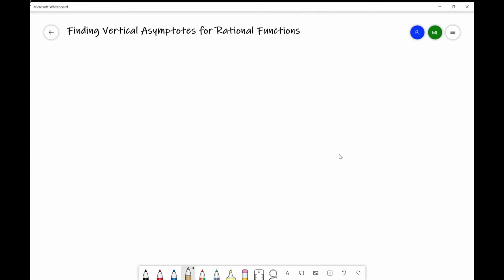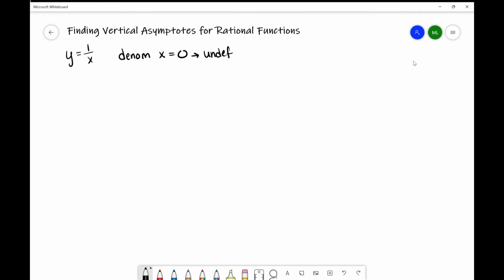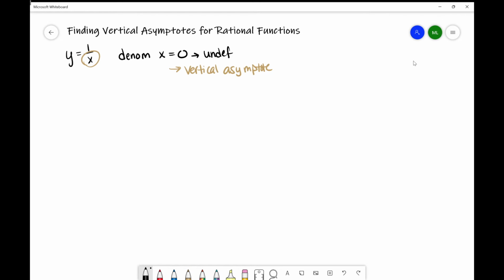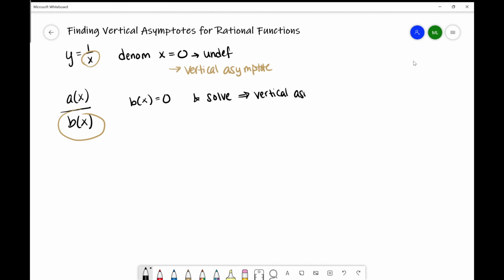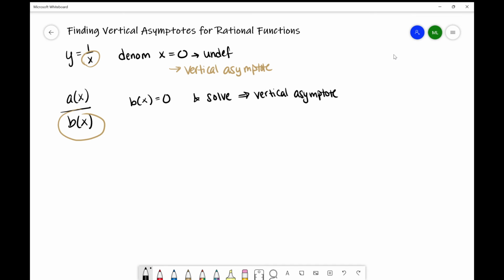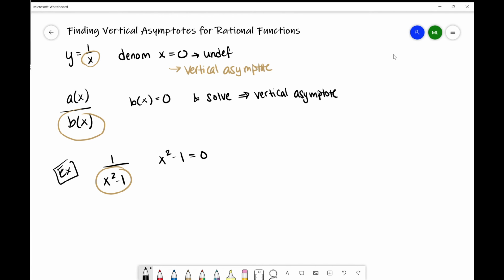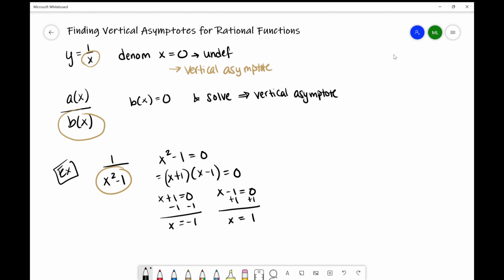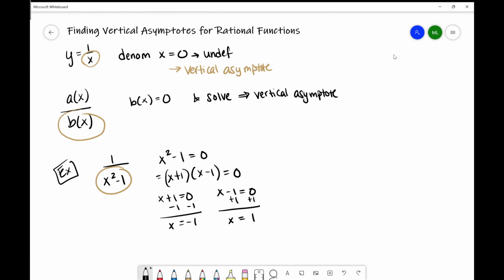Finding Vertical Asymptotes for Rational Functions - Algebra II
Find vertical asymptotes for rational functions.